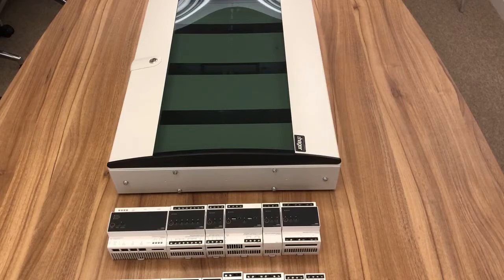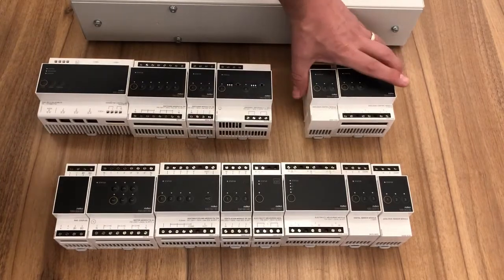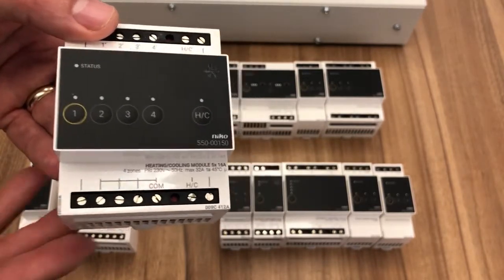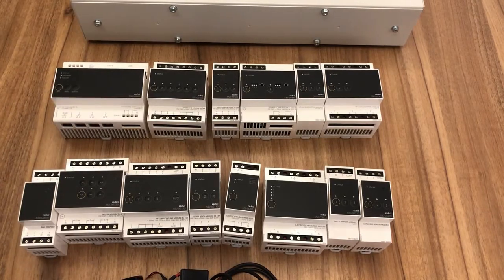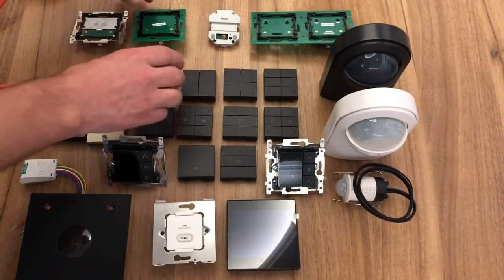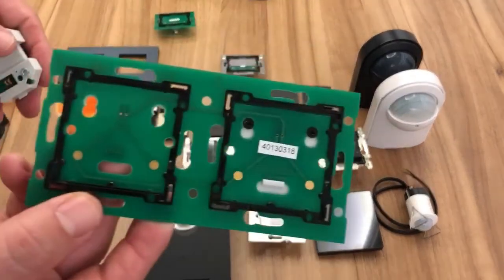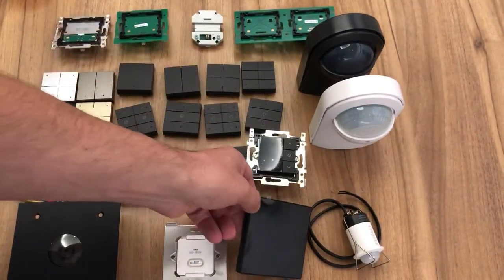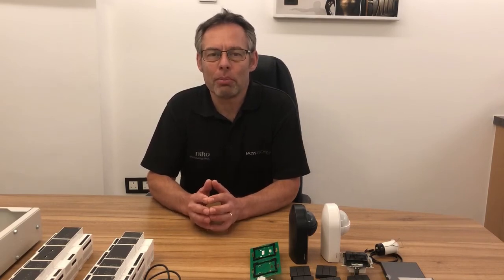Niko Home Control on BUS Cabling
A complete walk through the Niko Home Control on BUS cabling components for the main panel and the selection of wall controls